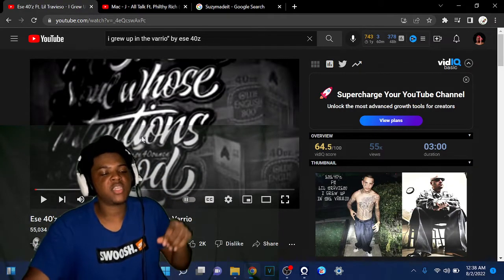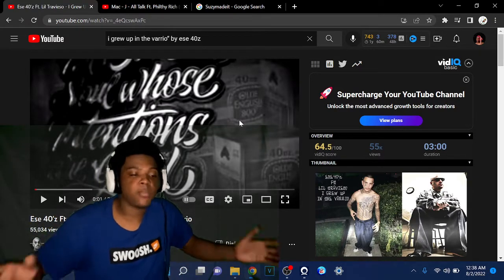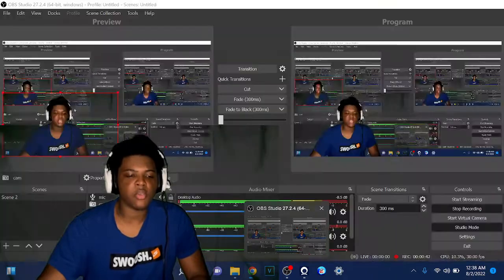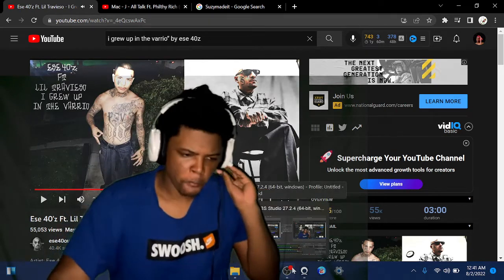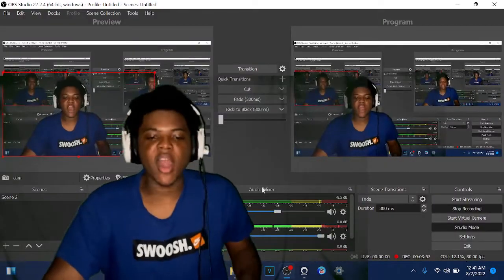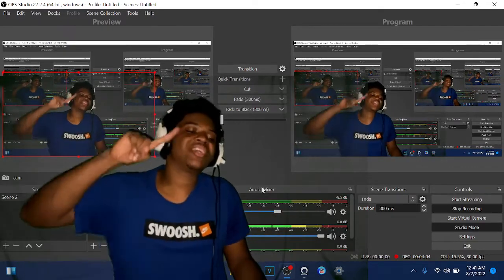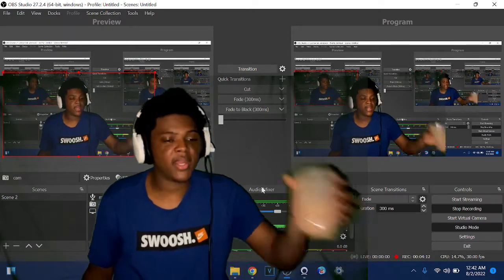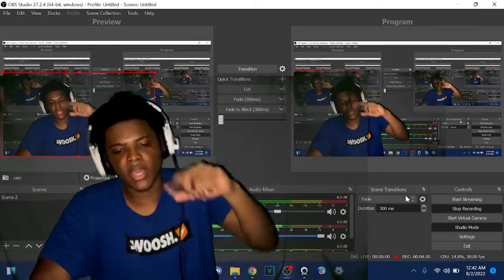Ese 40'z Ft. Lil Travieso - I Grew Up In The Varrio (REACTION)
my reaction to Ese 40'z Ft. Lil Travieso - I Grew Up In The Varrio